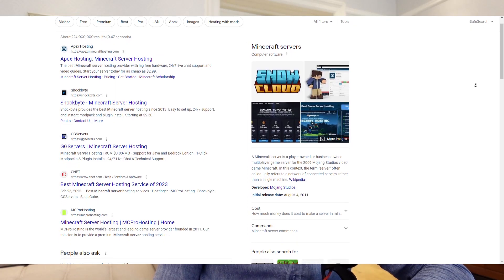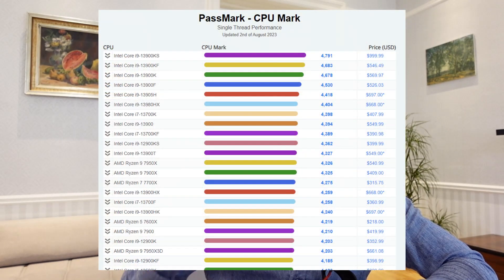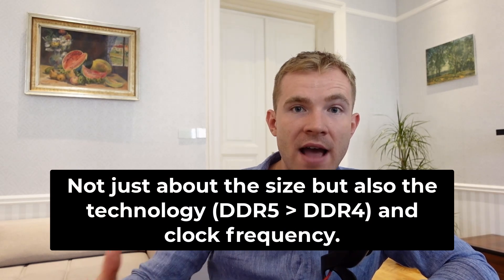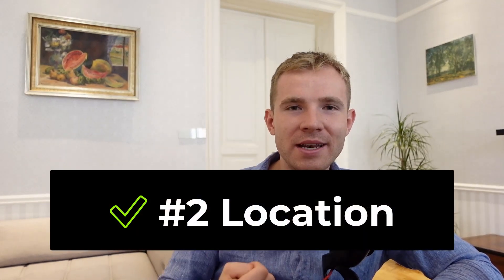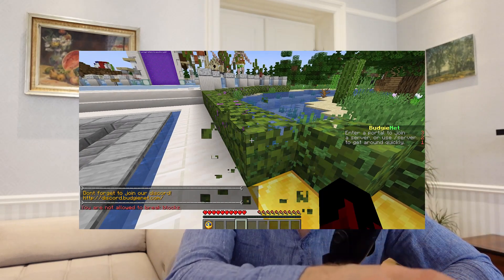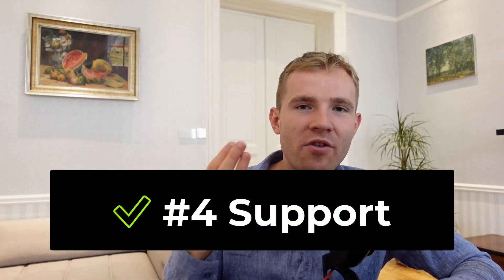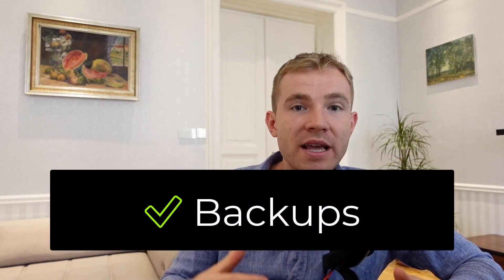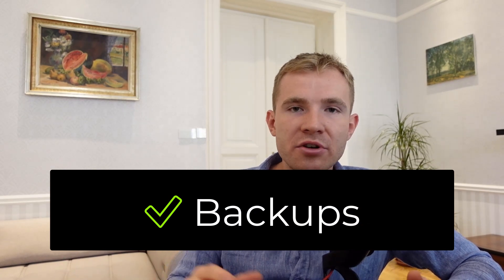Best Minecraft Hostings You Are Not Using (Avoid THESE Traps)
Today I'll be unveiling the secret on how I found the BEST Minecraft hosting on planet Earth.

If you ever plan on running a successful Minecraft network, check out this video to find out the best hosting provider. I'll teach you how to spot green flags and avoid red flags when picking a good host.